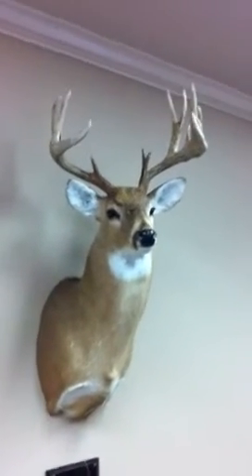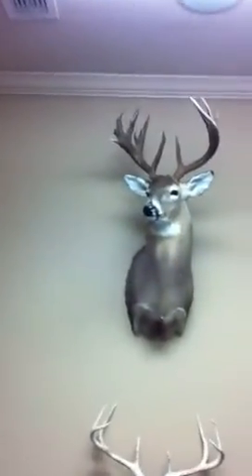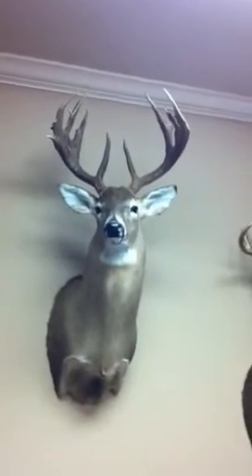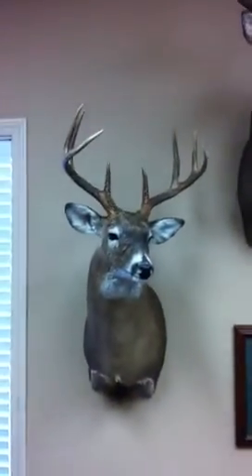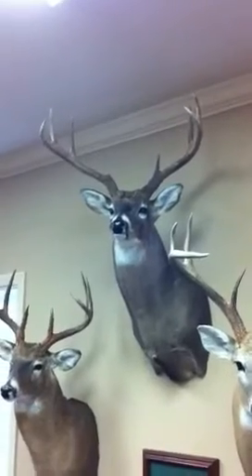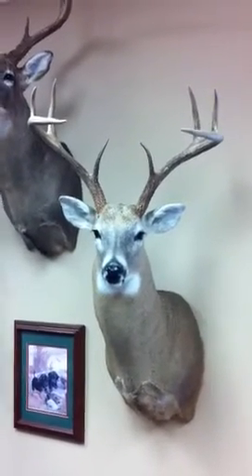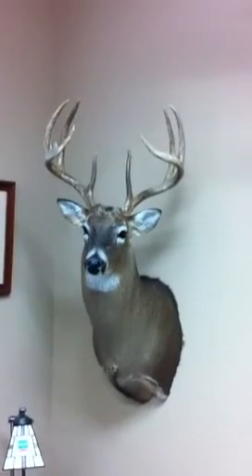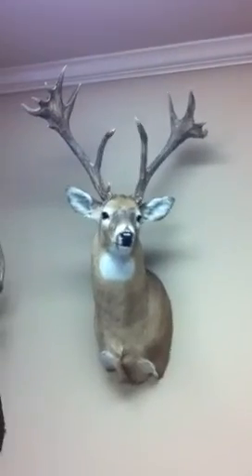Bo's Bucks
Video of my deer mounts.